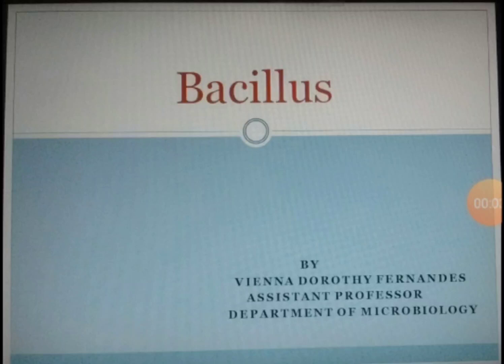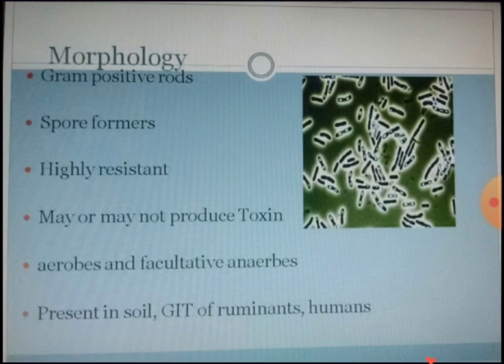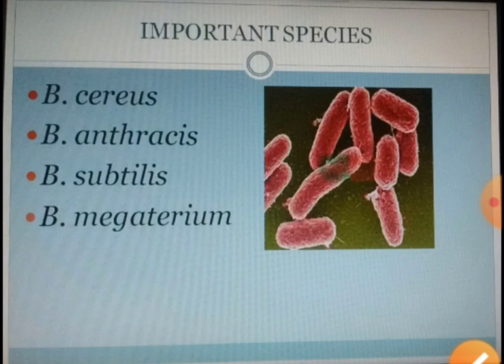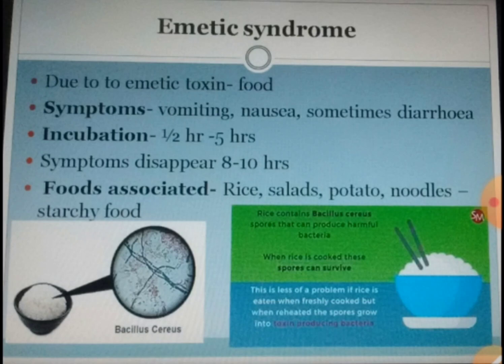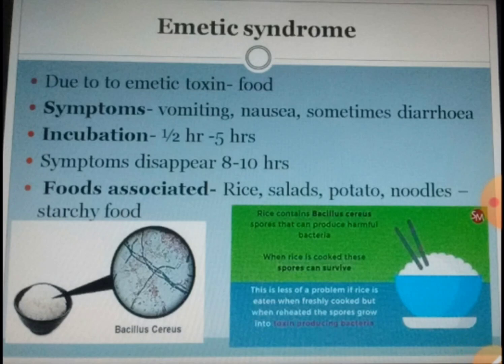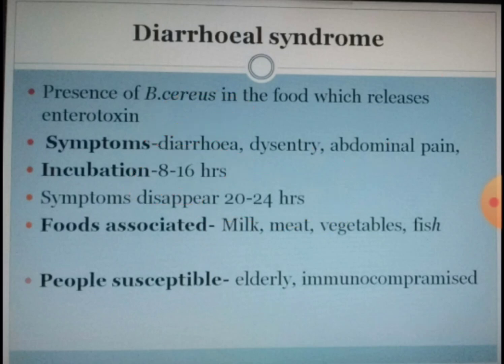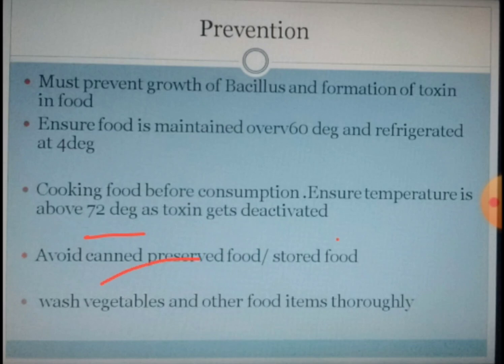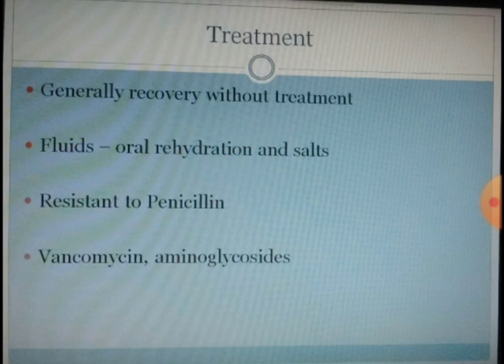Food poisoning- Bacillus